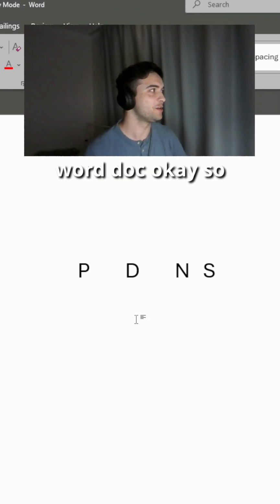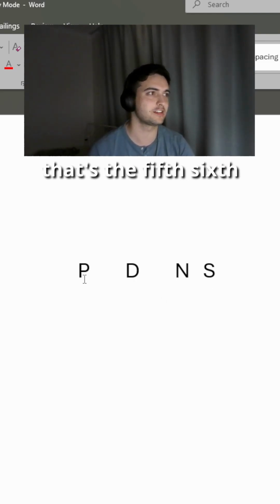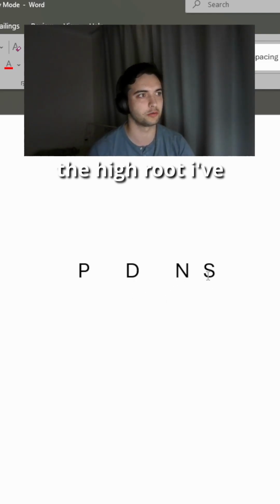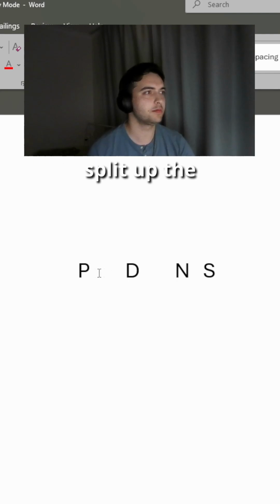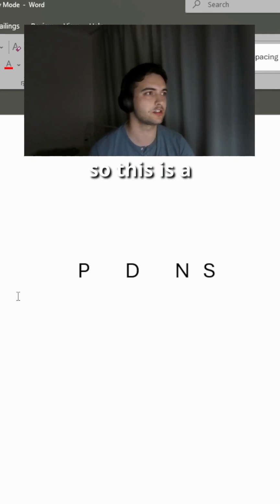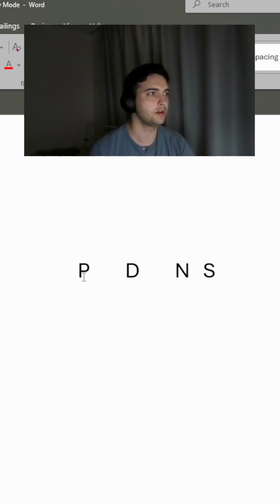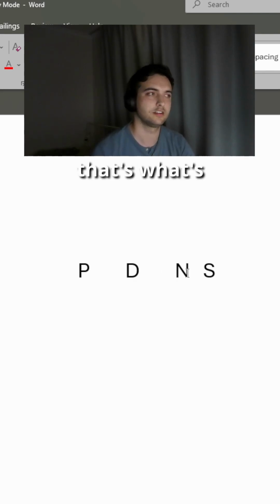How to listen to Indian Classical music (The most melody rich form of music in the world!)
Something a little different this week!

In this clip, I try to dive into the complexity of indian classical melody and how the notes are treated with more fluidity than other types of music. Hope you like this video! let me know if you'd like more vids like this:)

This video uses a clip by the incredible vocalist @reeshabhp ! We will post a full reaction to this clip later on! his vocal control is mind blowing!

Indian classical melody is sooooo underrated. I would argue its because its so detailed, average listeners brains are not able to absorb and recognise the details. These types of videos are an attempt to demonstrate the level of detail in this rich form of music.